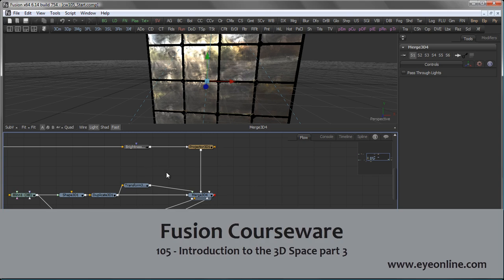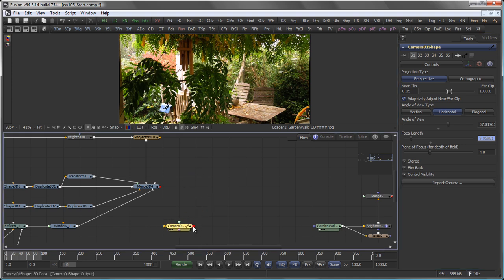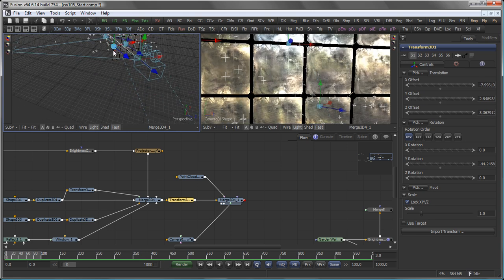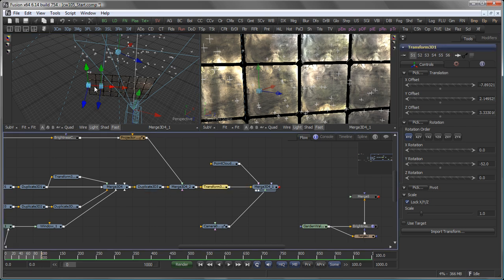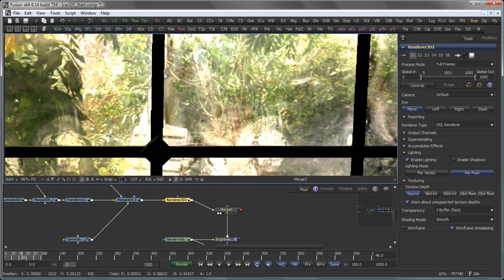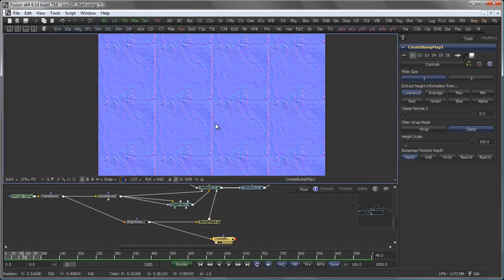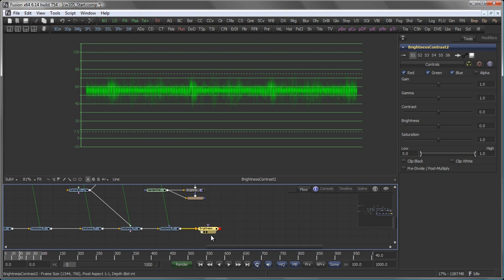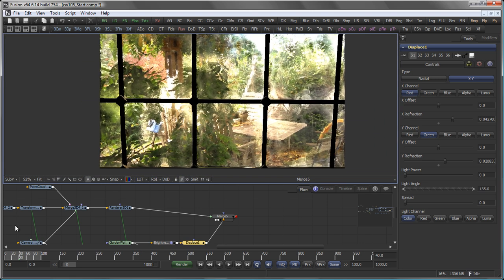Courseware 105 - Introduction to 3D Space 3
3D Space continued. Refine the comp and the materials and integrate a live background plate.